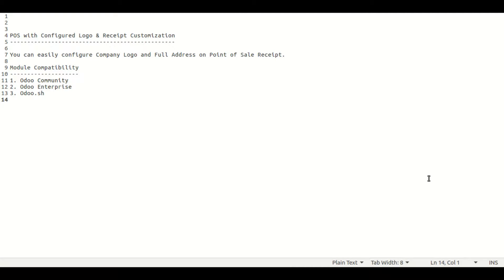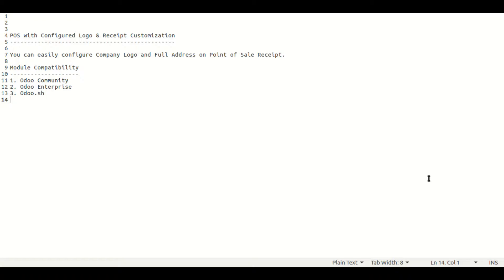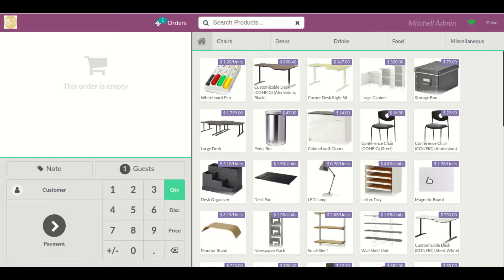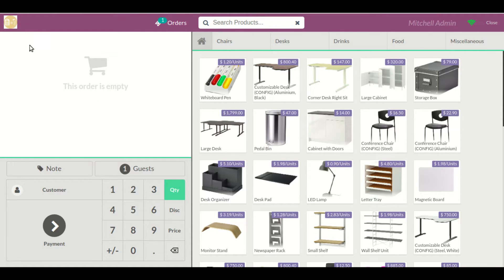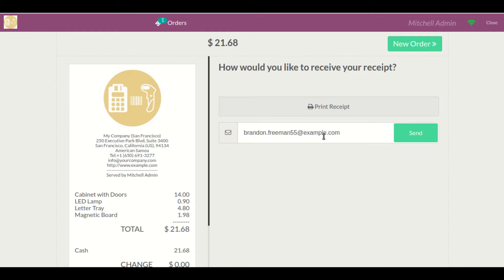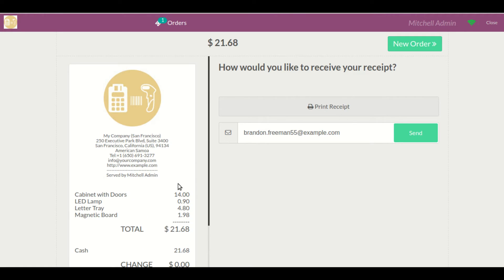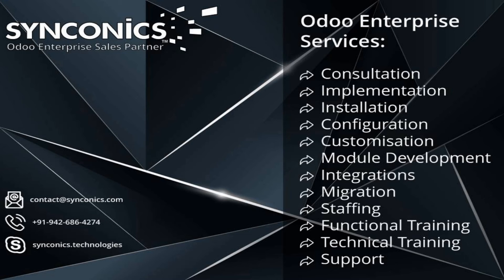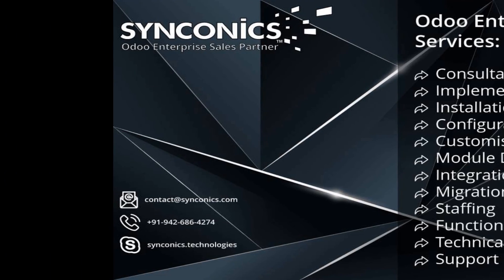Customize Company logo and Address in POS | Odoo Apps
About This Video:
Shown below is the Logo added at the point of sales configuration according to the company and also shown full Address with the Logo on the Receipt.

About Us:
We are officially ODOO S.A. partner headquartered in Belgium.

Synconics Technologies is Odoo ERP Partner & the best ERP Consultant. We provide different kinds of Odoo ERP services like Odoo ERP Implementation, Configuration, Customisation, Version & Database Migration, Functional & Technical Training, Complete Digitalization for your business or industry, Advisory Services & Support to different Verticals of Businesses Worldwide.

1. E-Commerce Connectors Integrations with Odoo like Woocommerce, Magento, Shopify, etc.

2. Helpdesk Management System

3. Manage Multiple Branches/Outlets for your Company

4. Point of Sale Store Management

5. Manage different operations directly from the customer website portal

1) Allure backend theme for a completely optimized mobile and tablet view

2) Allure Point of Sale Theme for a completely optimized mobile and tablet view

No matter whether it will be a small business or a huge industry, our technical experts can fit any kind of requirements in Odoo ERP